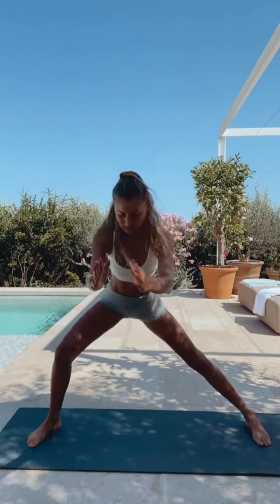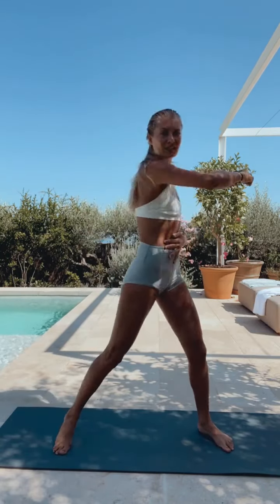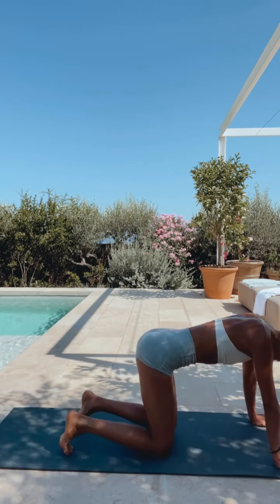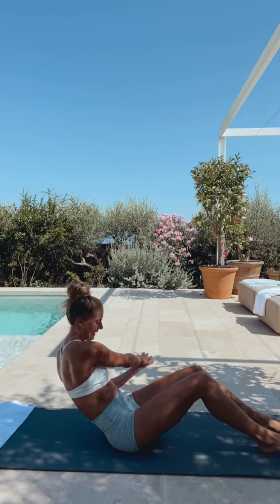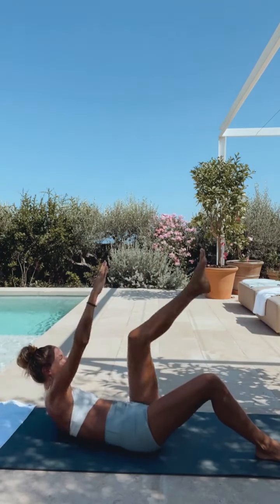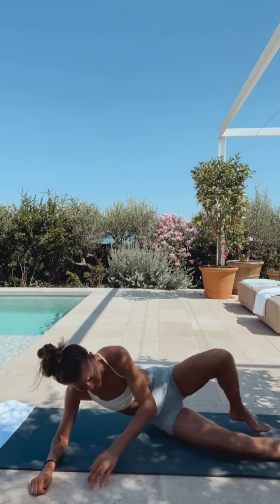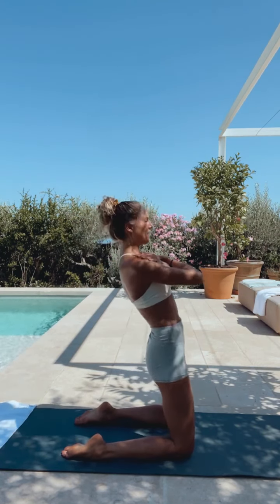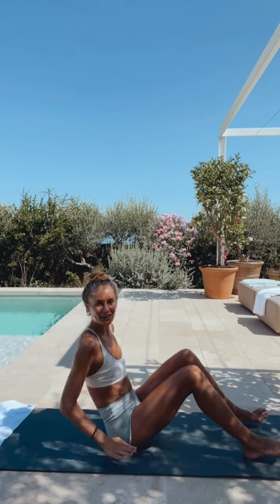30 MINT FAT BURN & ABS